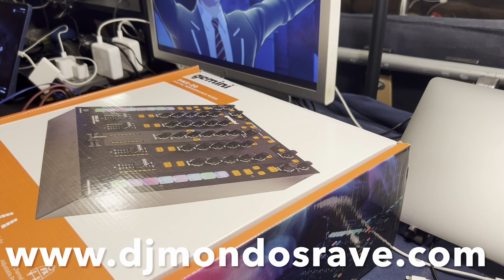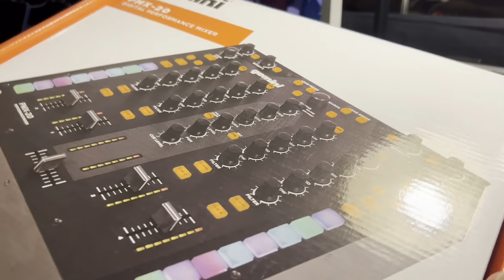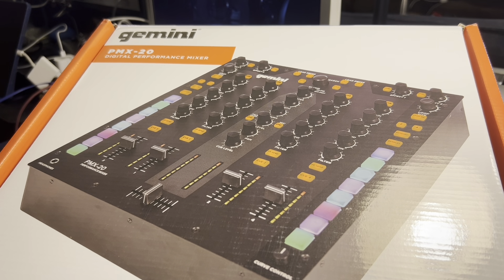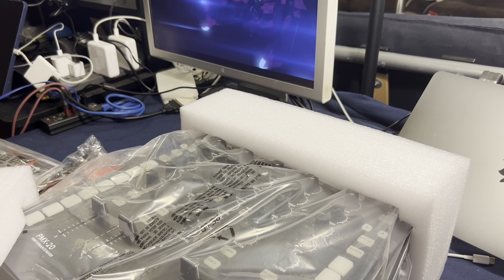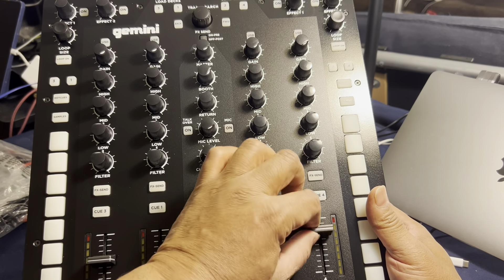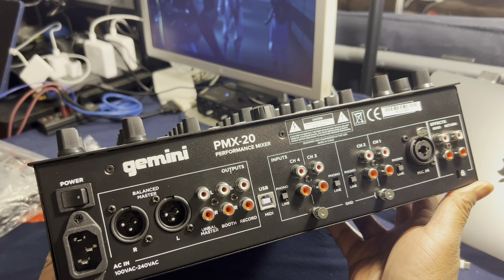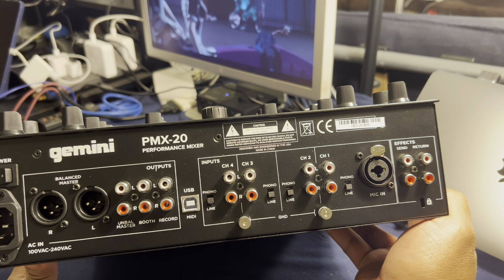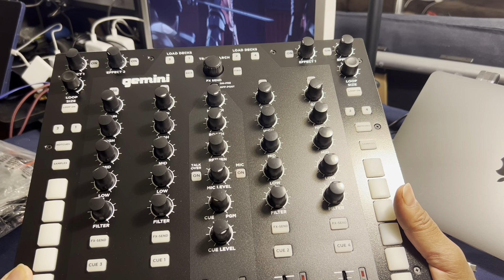DJ Mondo’s Atomic Luau: UNBOXING - Gemini PMX-20 4-channel DJ Mixer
New piece of kit for the Atomic Luau labs!

Unboxing the Gemini PMX-20 4-channel USB DJ mixer. This is an affordable, and quite capable mixer with built-in, class-compliant audio interface. This is going to help me record mixes from all manner of music hardware, software, iPad apps or whatever.

MIDI mappings are going to be kind of a pain, but preliminarily NI Traktor and iPad (try using this with the AUM app!) experiments are already massive fun.

Let the sleepless summer begin!

The Atomic Luau is a peek into DJ Mondo’s lab. A sound sketchbook of beats, rhythms and noise that will get inside your head.